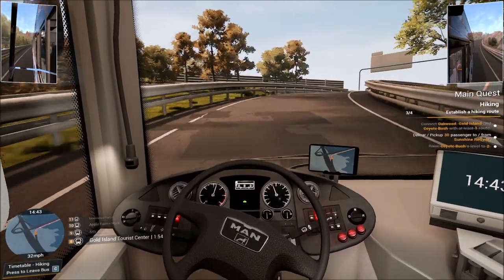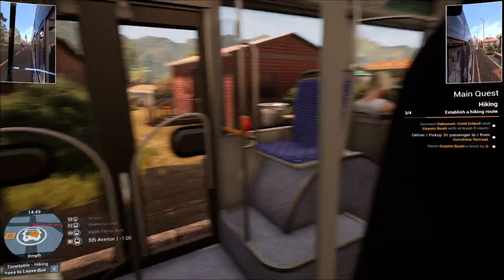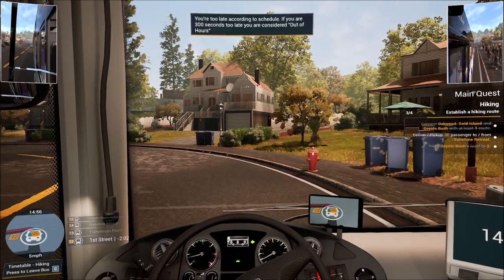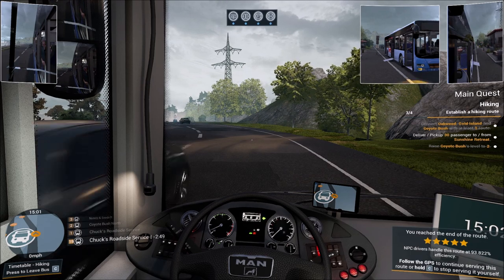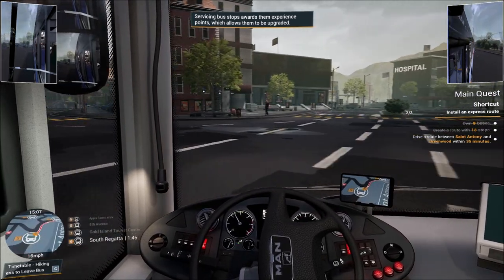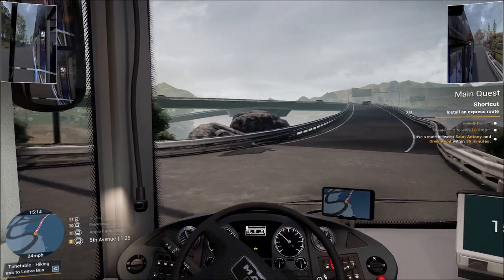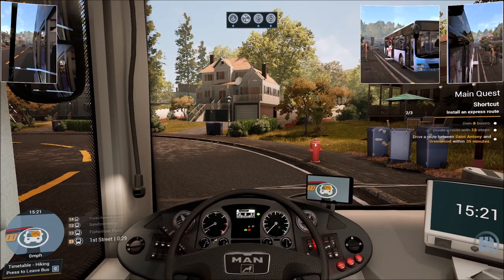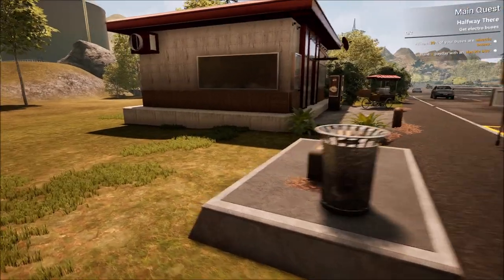Bus Simulator 21 Gameplay - Learning and Relaxing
Today's Bus Simulator 21 gameplay video will continue in the main story. We continue our introduction to the game and its mechanics while earning money that will allow us to expand our operation to more buses and more routes.

For channel updates be sure to join our Knee Pit Gaming Discord.

Look forward to Bus Simulator 21, and the most comprehensive and advanced fleet in the history of the series. For Bus Simulator 21, a fleet of 30 officially licensed buses by well-known, international manufacturers such as Volvo, Alexander Dennis, Scania, BYD, Grande West, and Blue Bird will join the models by popular brands already included in the preceding installment (Mercedes-Benz, Setra, IVECO BUS, and MAN). For the first time, you will have the chance to master the challenges of daily traffic in the cockpit of double-decker and electric buses.

Get ready for the brand-new, impressive US map Angel Shores and a revamped version of the European Seaside Valley map from the previous game installment – including its map extension. The even greater open-world approach of Bus Simulator 21 means that you will get to experience the exciting daily life of a bus driver in two massive, freely explorable cities, including industrial and outlying districts, a vibrant Chinatown district, a promenade, the surrounding hilly countryside, and the business park. Different difficulty levels and play modes are also available for a wide range of player types.
In Bus Simulator 21, you will not only become a capable driver with countless miles on the road – you also have the option to use extended management elements. Creating detailed timetables, buying and selling buses, and planning efficient routes that take into account the daily number of passengers at peak hours – these and more varied tasks are available for you to enjoy.

Do you prefer getting up from behind the desk and taking steering your buses into your own hands? No problem! The auto-features of Bus Simulator 21 can take over your management duties and let pure bus drivers simply enjoy their time on the road.

Plus, the revised traffic and pedestrian AI, improved graphics, and a dynamic day-night cycle tightly linked to the peak hours system as well as different weather conditions ensure an even more immersive bus driving experience.

Play in either single-player or synced multiplayer mode, transport your passengers safely and promptly to their destinations and be rewarded for your timely and safe driving at the end of pay day.

Freely usable convenience features, such as quickly jumping to desired stops on the map (fast travel), fast forwarding time, and directly taking over the routes of your NPC buses, all complete the virtual bus driver package and guarantee even more fun behind the wheel!

Enjoy Bus Simulator 21 on PC or consoles for the most comprehensive bus driving experience in the history of the series!

For Bus Simulator 21 30 buses by international, well-known manufacturers, such as Volvo, Alexander Dennis, Scania, BYD, Grande West, and Blue Bird have been licensed in addition to the popular brands already included in the preceding installment (Mercedes-Benz, Setra, IVECO BUS, and MAN).
In addition to classic rigid and articulated buses, this new installment of the series also allows you to drive a double-decker bus as well as enjoy the future of public transport: the e-bus!
Two huge, lively environments in the USA and Europe with an even greater open-world approach will make you itch to explore your surroundings
Drive alone or with friends in the cooperative multiplayer mode
Optional, refined management features such as setting up detailed timetables, visiting bus dealers on the map, or planning efficient routes, that take into account the number of passengers at specific times, create an even deeper gameplay experience
Different difficulty levels and play modes are available for a wide range of player types.
More realism thanks to improved graphics, new dynamic weather, a day-night cycle, and a new AI for pedestrians and traffic
Faithfully recreated bus sounds and a comprehensive, voiced tutorial and passenger dialogues in English and German for even better atmosphere and more fun
The new character creator has more than 15,000 design combinations for you to customize your bus driver's body shape, clothes, skin color, hair, and much more.
Less time in menus and more time on the road thanks to freely usable convenience features such as fast travel, fast forwarding time, and directly taking over AI buses in your own fleet
Various customization options: Personalize your buses' surfaces with different colors, patterns, and ads; activate and deactivate the density of potholes in the roads, enable or disable the operation of the ticket machine, and much more